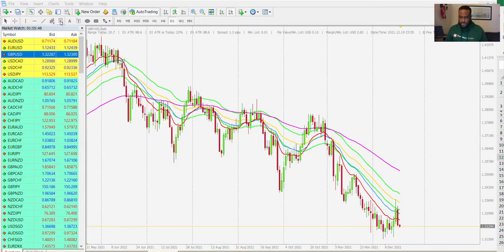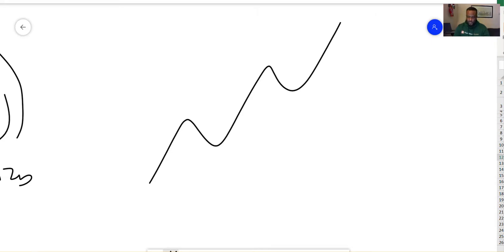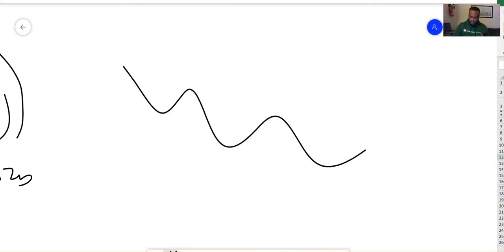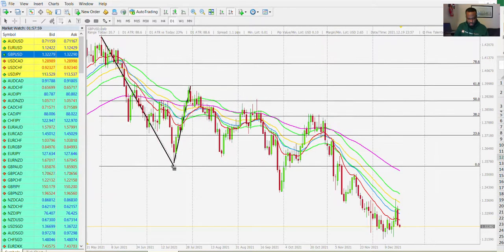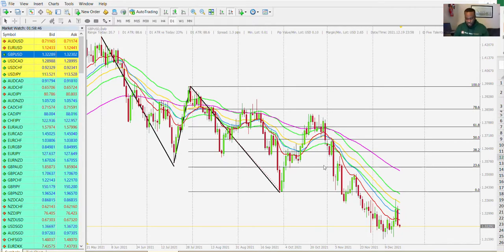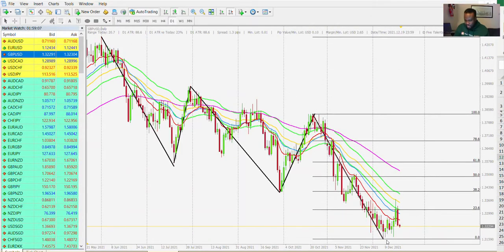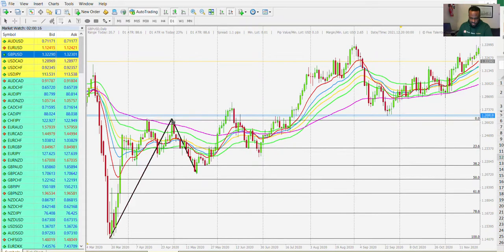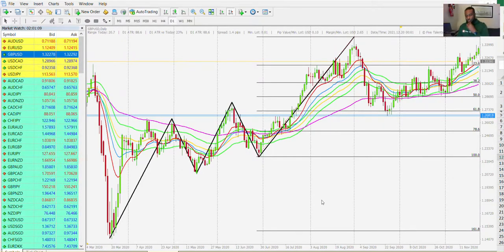Forex Trading: Using the Fibonnacci Retracement Tool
A short video on on how to use the Fibonnacci Retracement Tool properly.